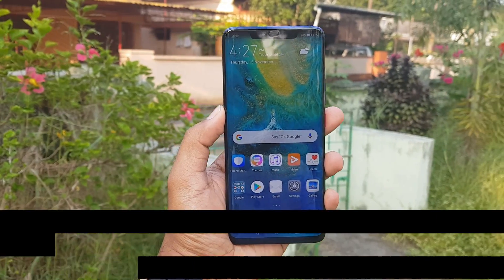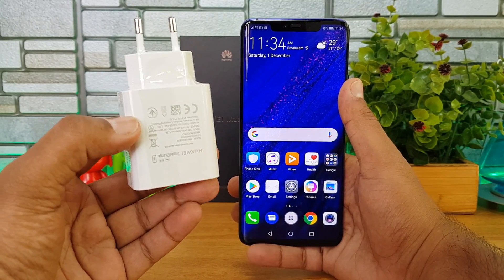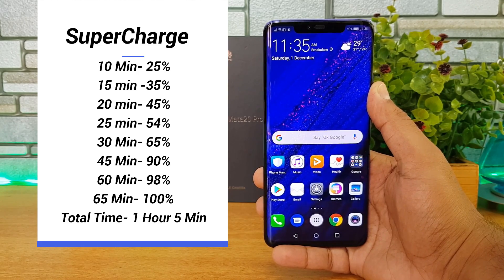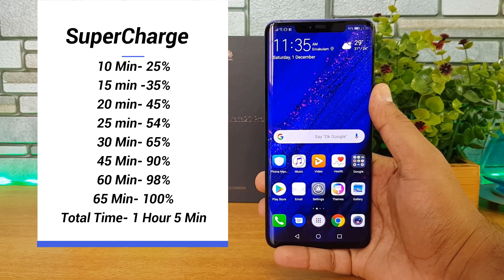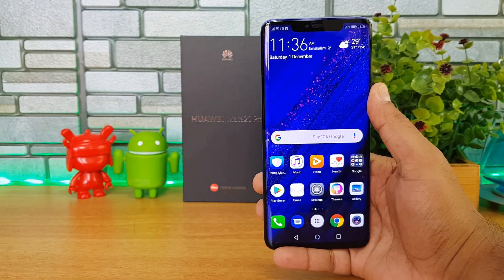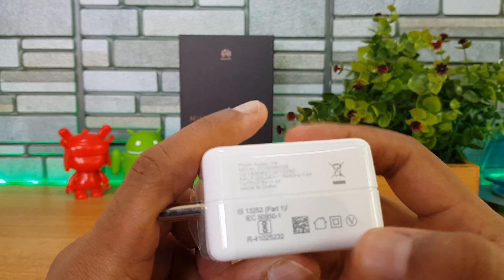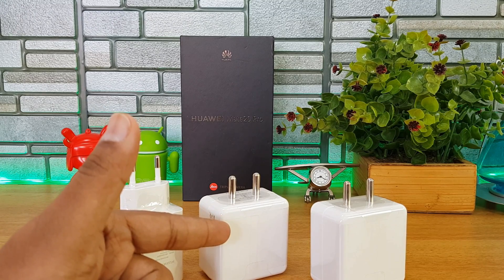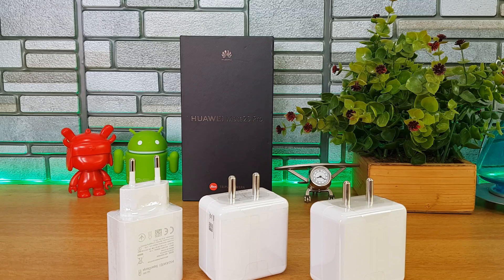Huawei SuperCharge 40W Charger for Mate 20 Pro- Quick Comparison with VOOC and Dash Charger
Huawei Mate 20 pro comes with the SuperCharger which is 40W charger from Huawei, here is a quick check on the Supercharger and charging time for Mate 20 Pro along with comparison of VOOC and Dash charging.